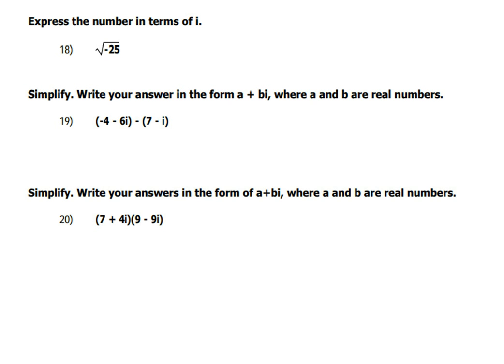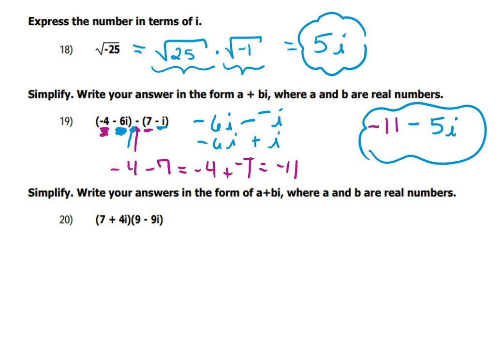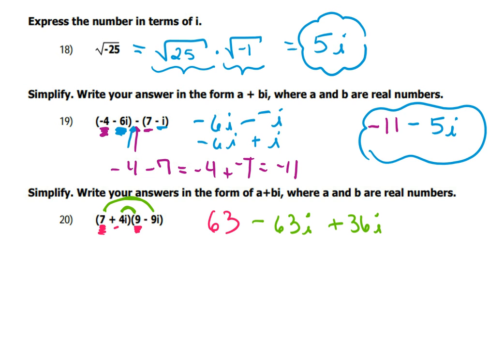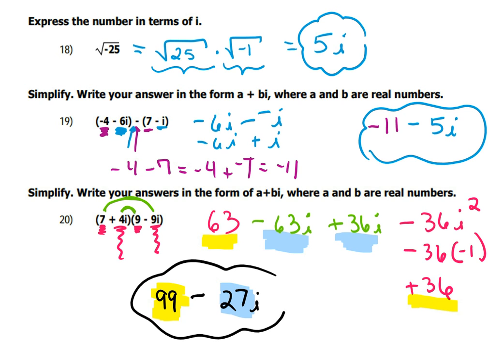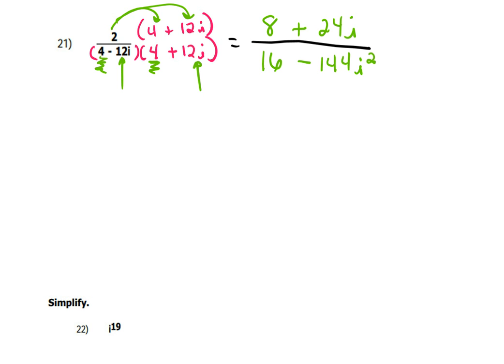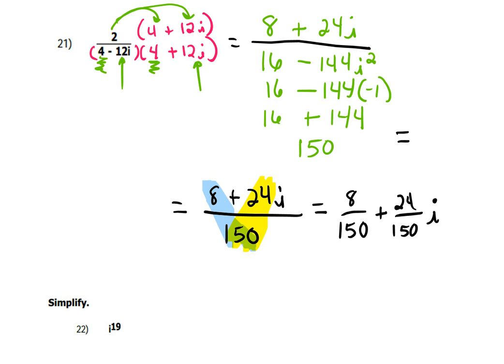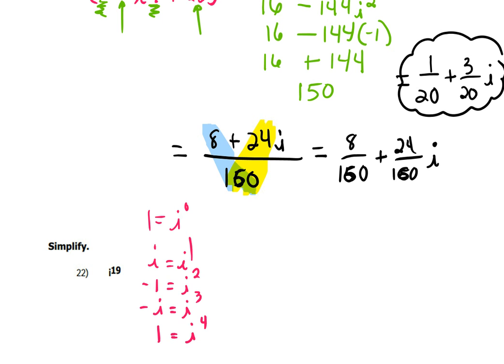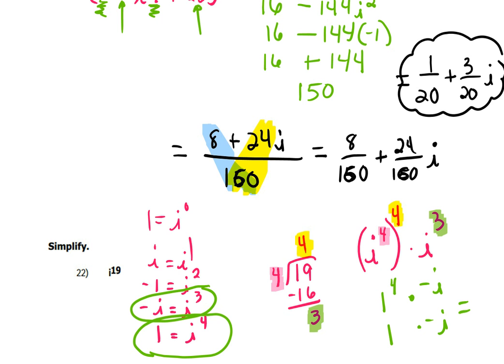M125 - Review for Exam II - #18 - 22